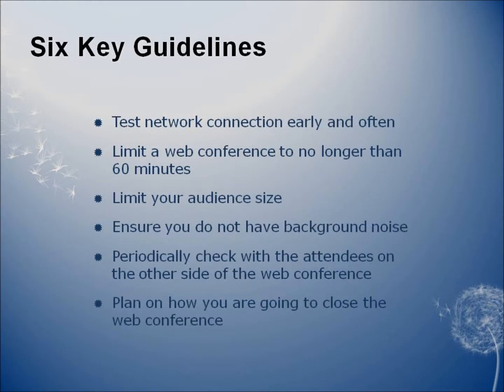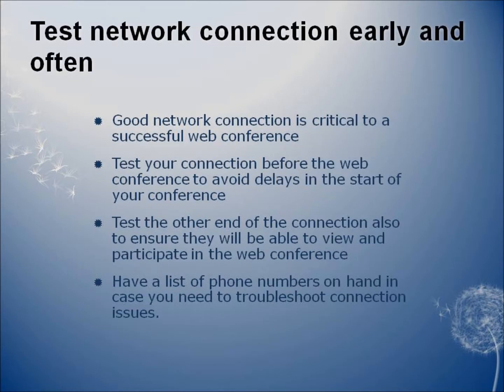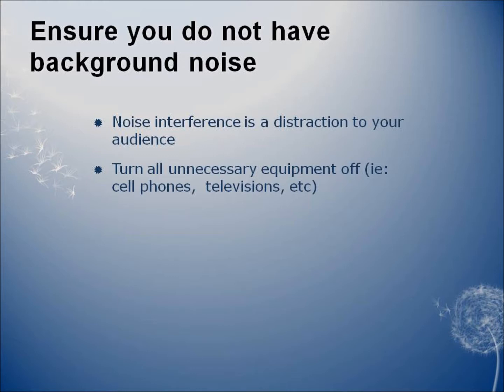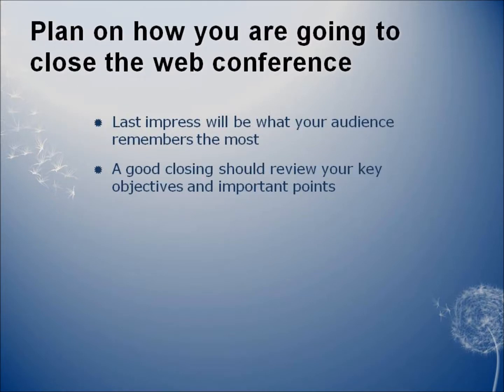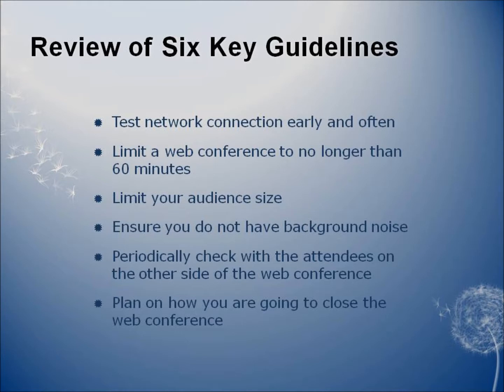Video on Guidelines for Using a Web Conference.wmv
Activity 7 for Training/Design Class